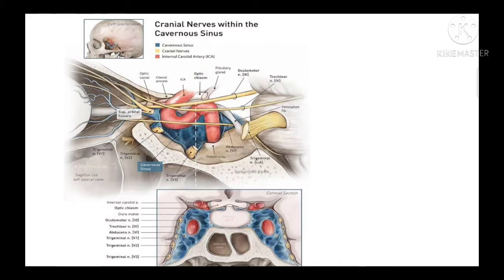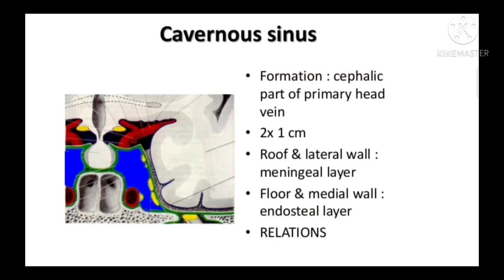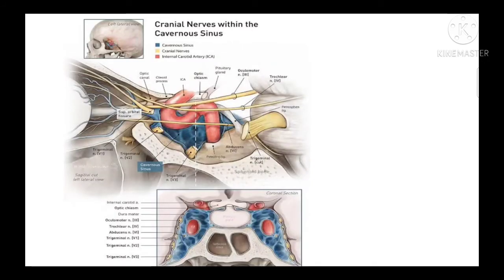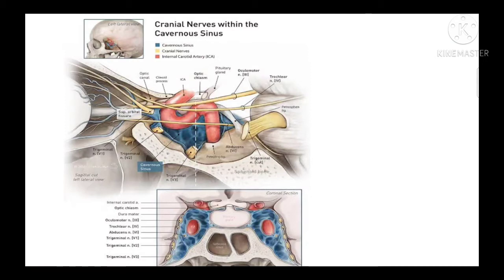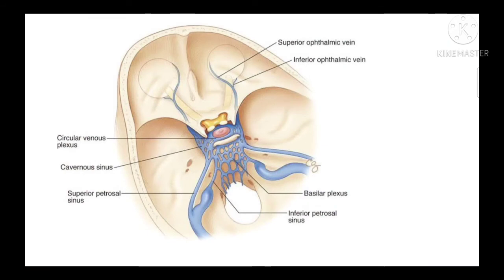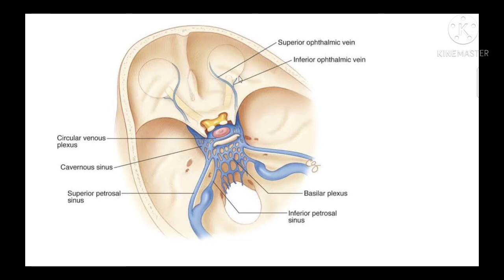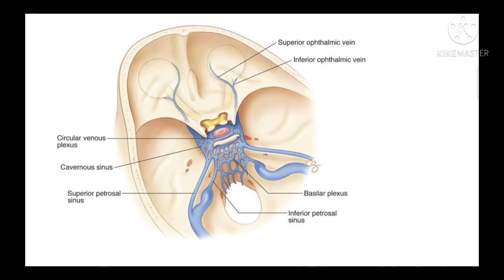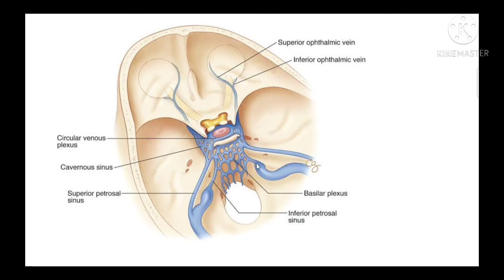venous sinuses part 2. CAVERNOUS SINUS ( basic)